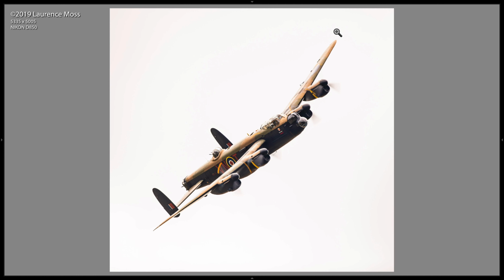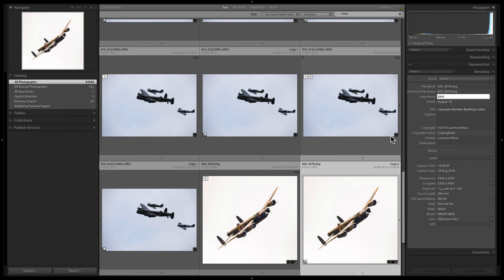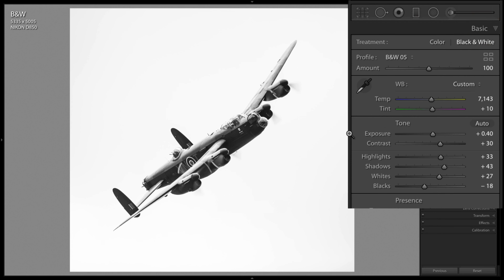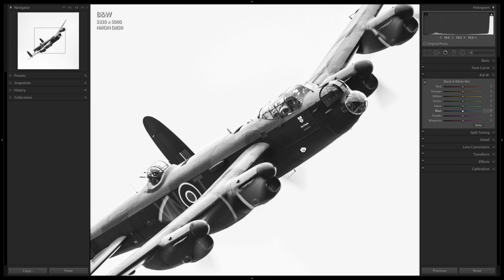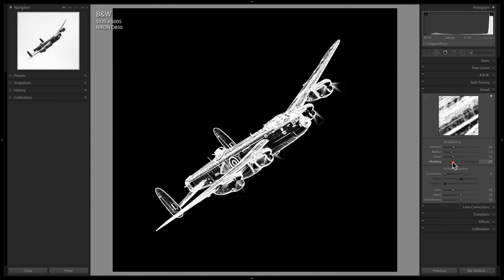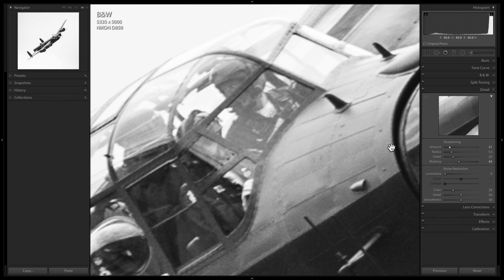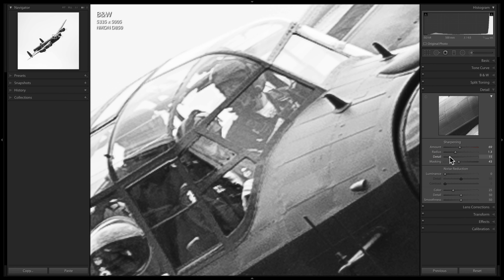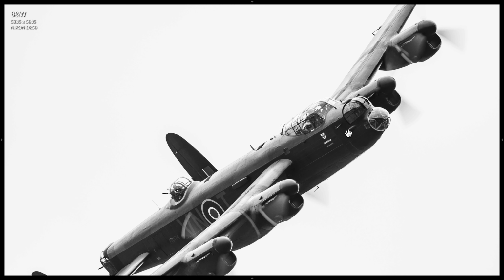Convert a Colour Image to Black & White with Lightroom followed by Sharpening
I convert a colour photo to Black & White using the Adobe Monochrome Colour Profile. I then adjust the contrast using the B&W Panel using the Targeted Adjustment Tool. Finally I do a sharpen.